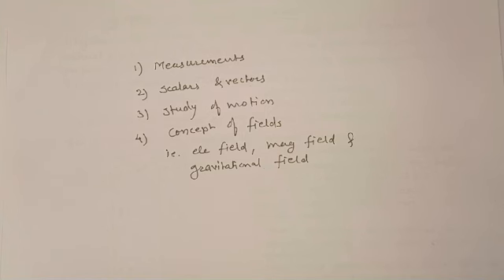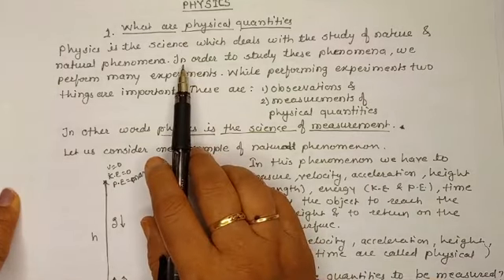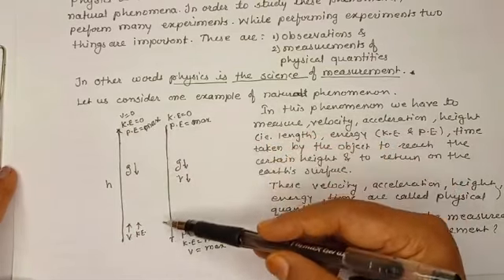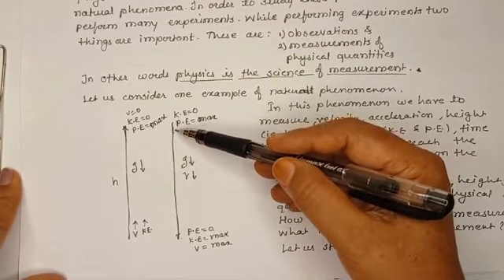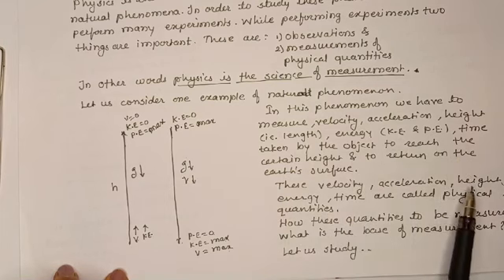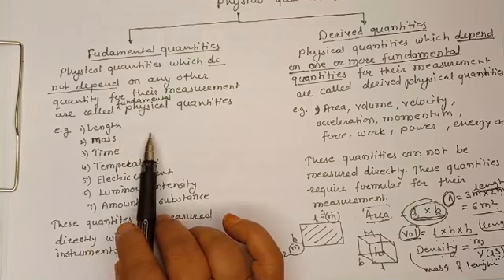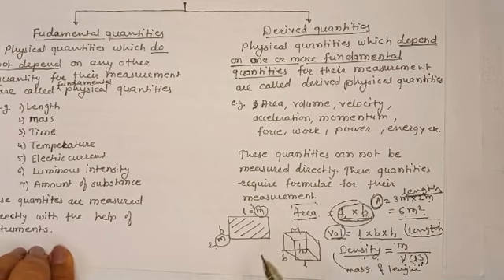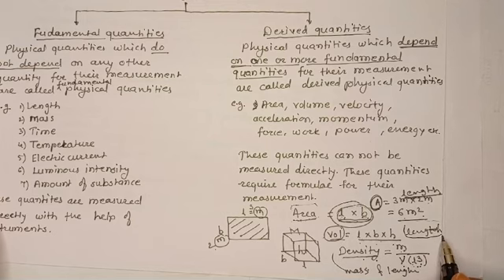Units and Measurements Part 1| Basic Concepts of Physics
Welcome to N Borate's Easy Study Of Physics! In this video, we're diving into the basic concepts of physics with a focus on Units and Measurements. Understanding units and measurements is fundamental for mastering physics, as it sets the groundwork for all scientific calculations and experiments.

In this tutorial, we'll cover:
Physics Units and Measurements
Basic Concepts of Physics
SI Units in Physics
Unit Conversion Physics
Measuring Length Mass Time Temperature
Physics Measurements Tutorial
Accuracy and Precision Physics
Understanding Physics Units
Physics for Beginners
High School Physics Units
College Physics Measurements
Physics Study Guide
Physics Tutorial Units
Physics Measurement Techniques
Physics Concepts Explained
Intro to Physics Units

Our easy-to-follow explanations, visual aids, and practical examples will help you grasp these essential concepts with ease. Perfect for high school students, college learners, and anyone new to physics, this video will strengthen your foundation in units and measurements and prepare you for more advanced topics.